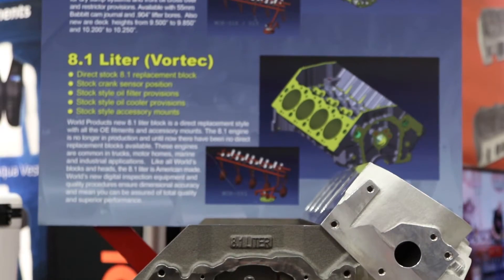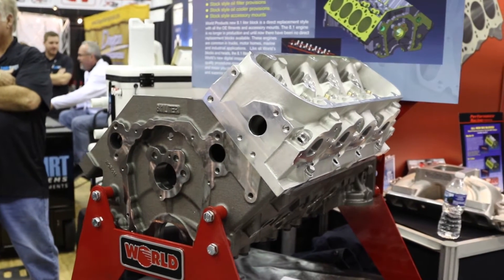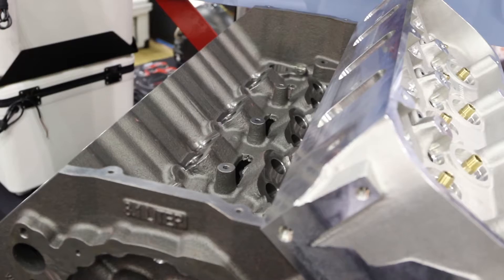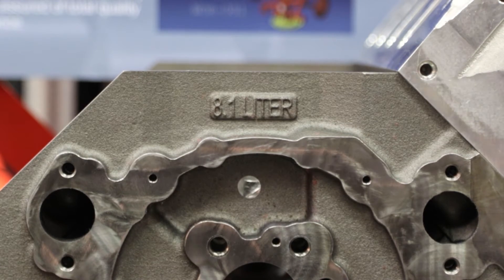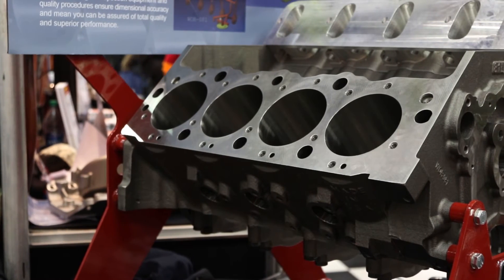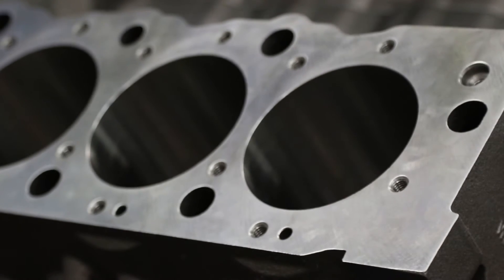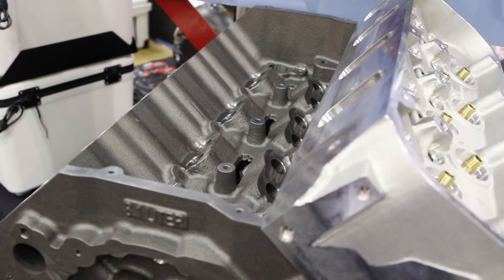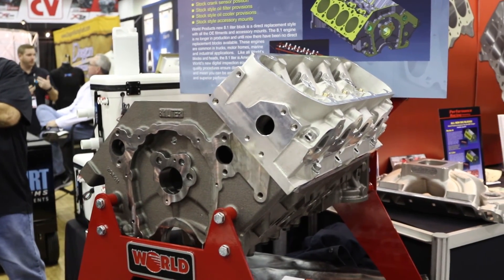PRI2016 PBM BBC Blocks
World's new BBC Blocks at PRI 2016